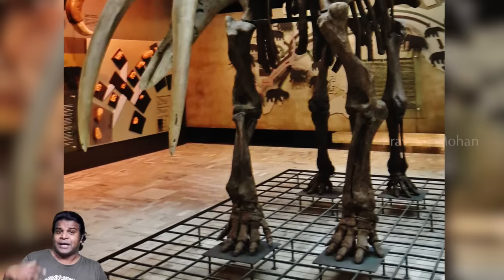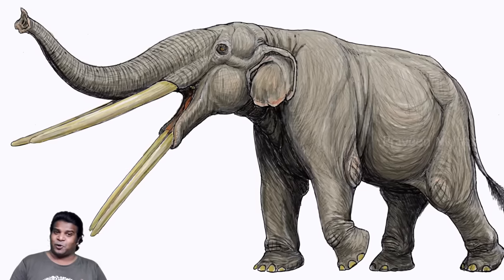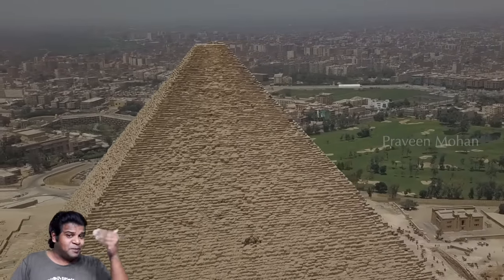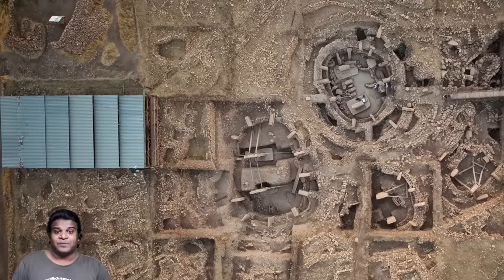Was Angkor Wat Built 1 MILLION YEARS Ago? Proof Of Older Civilization | Part IV | Praveen Mohan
00:00 - Introduction
00:12 - Four Tusked Elephant
01:39 - Fossil Remains
02:40 - Prehistoric Animals
03:17 - Micro Carvings
04:42 - Evolutionary Tree
07:01 - Human Fossils
08:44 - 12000 Years Old Carvings
09:52 - Age of Angkor Wat?
11:57 - Conclusion

Hey guys, today let us take a look at this ancient carving in Angkor Wat Temple that changes everything we know about Angkor Wat. Here you can see a figure riding an elephant, but look, this elephant has 4 tusks. You can see 2 tusks on the left side, and 2 tusks on the right. This is crazy, because we don't have elephants with 4 tusks today, but, 4 tusked elephants actually existed a long time ago. Experts say these 4 tusked elephants became extinct about 2 Million Years ago. And archeologists say that Angkor Wat was built just 900 years ago. If both these are true, how could the sculptors living 900 years ago, carve an animal that vanished 2 Million years ago? Think about it, if you are a sculptor carving this scene, you would have observed the animal with your own eyes before starting to carve. This is the standard procedure even today, so you can create an accurate carving of its size, and the corresponding size of human riding it, and all its features. But how did the sculptor who lived 900 years ago, see and observe an animal that became extinct 2 Million years before he lived?
Some people who believe in strict models of evolution will obviously be flustered by this carving, and dismiss it as mere imagination, or a mere exaggeration by the sculptor, but believe it or not, a 4 tusked elephant fossil has been found in the same ancient kingdom. In today's map, this fossil is found in Sulawesi of Indonesia, but during ancient times, this belonged to the same Hindu kingdom which included Cambodia and Indonesia. This 4 tusked elephant has been dated to 2 Million years old, which confirms 2 things, one: such a species actually existed in the same region where Angkor Wat temple is located. Two: these bones are actually two million years old. And this is mind-boggling, because according to mainstream theory, humans did not even exist 2 million years ago, there were no homosapiens at that time, only other apes with primitive brains existed. So why do we see a carving that shows humans and these prehistoric animals together?
Is it possible that Angkor Wat was not built 900 years ago, but built much earlier in time? Before we go into that, let me show you another strange carving. This pillar is full of micro-carvings of various animals, but here, you can see this strange animal. We can clearly see that it does not resemble any animal that exists today. It has a flat snout, strong short legs and a long pointed tail. This animal is almost identical to another extinct animal called Hyaenodon. The Hyaenodon not only had a flat snout, and a long pointed tail, it even had stripes on its body. Look at the carving, even though the entire carving is only one inch long, the sculptor has put stripes on its body. There is no doubt that this is a Hyeanadon, however, these animals also became extinct millions of years ago.

Why do we find prehistoric animals carved in Angkor Wat? If historians are accurate, how could the sculptors who lived 900 years ago have accurately seen these animals which became extinct millions of years ago, and carve them accurately with all their features?

There are only 2 possibilities unless you believe that ancient Hindus were time travelers. The first option is , these animals did not become extinct until 900 years ago, and were roaming freely alongside human beings. Imagine 4 tusked elephants and Hyanodons, the largest ones were 10 feet long, roaming around 900 years ago. If you accept this option, we have to completely revamp the current theory of animal evolution, because these animals became extinct, and slightly different animals came and went and we have to change  a huge chart called evolutionary tree.
The second option is that these animals did become extinct millions of years ago, but human beings also existed millions of years ago. This means that Human beings did not evolve from great apes a few hundred thousand years ago. And we can simply accept that we have not found the fossil remains of ancient human beings. This also changes the evolutionary tree, but it keeps everything else intact, and changes only the tiny branch called humans.